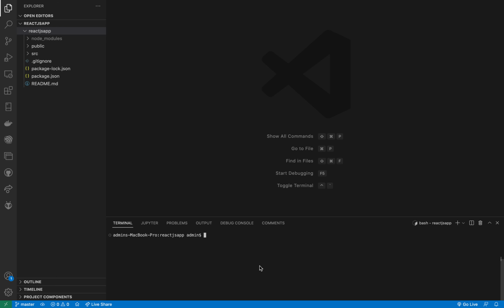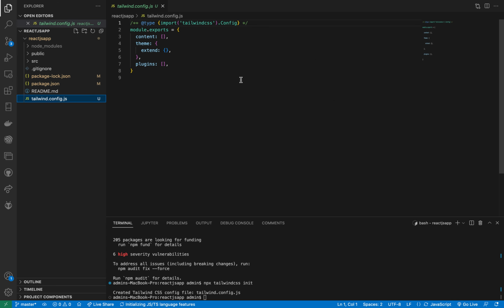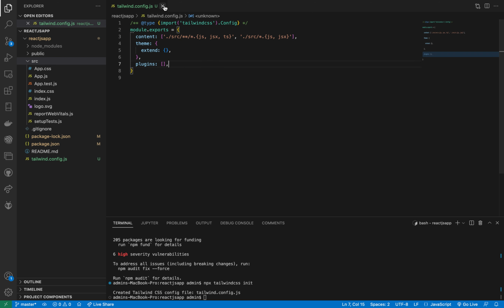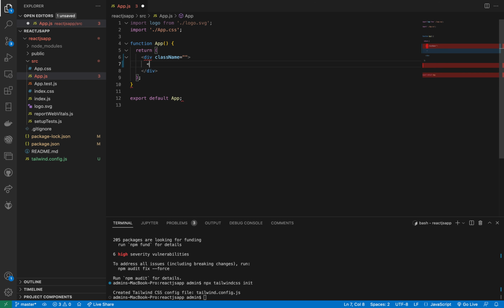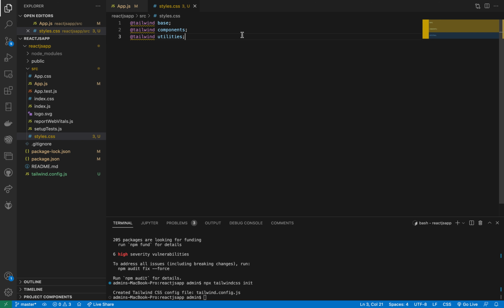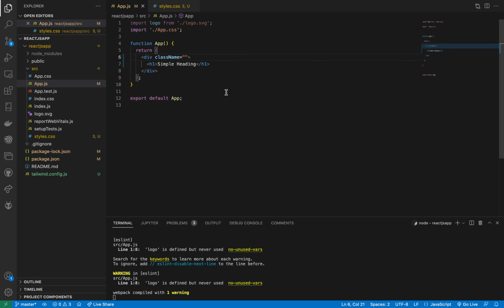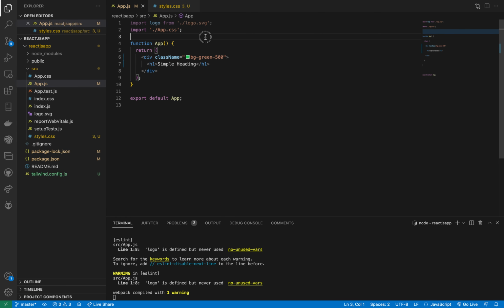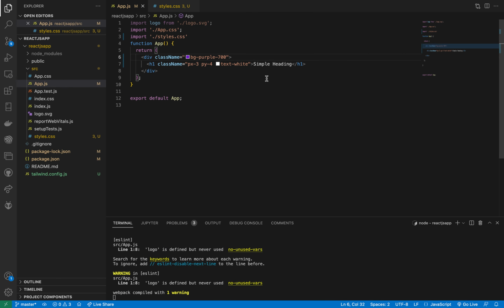Setup TailwindCSS in a ReactJs Project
In this video we are going to discuss how to setup tailwindcss in reactJs project. and run the code.

reactjs is a very popular JavaScript library which is used for web development. TailwindCSS is a popular CSS framework.

Techyed is the right place for you if you want to learn about computer Programming, Technology. You will find tutorials related to programming languages  like C/C++